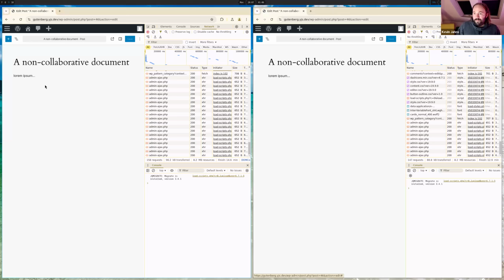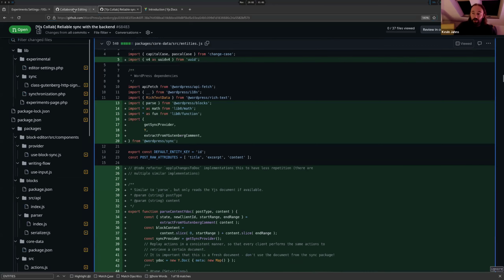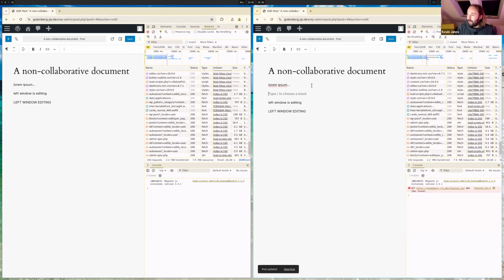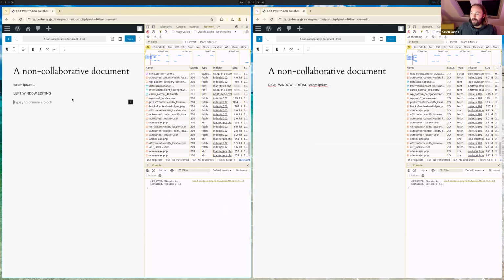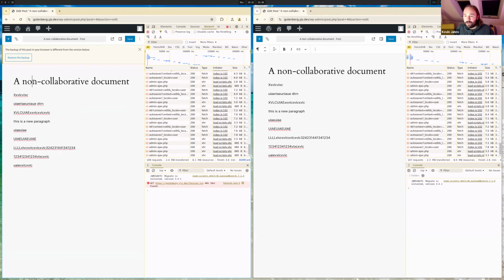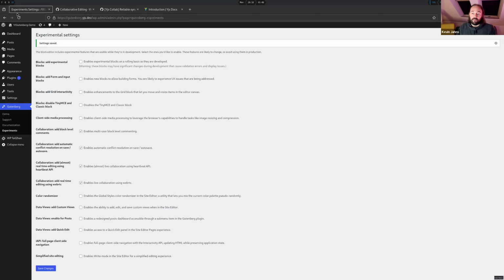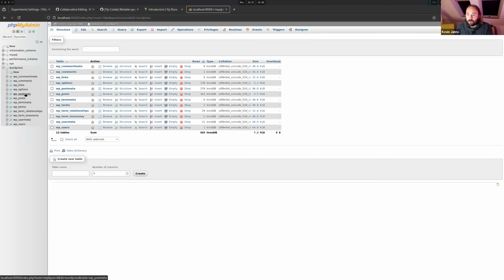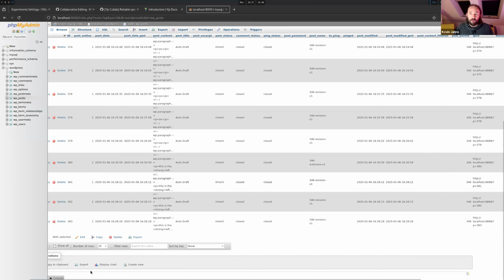Making WordPress collaborative: Creating a reliable sync protocol for Gutenberg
My work focused mostly on improving the save functionality to properly rebase content without losing content. I showed that it is definitely possible to bring a Google Docs-like experience to WordPress. I hope that my work will become a foundation for adding more collaborative features in the future.